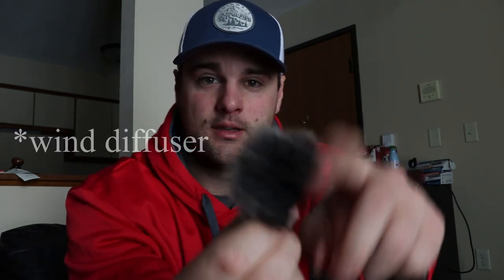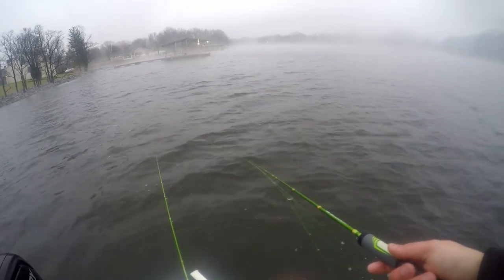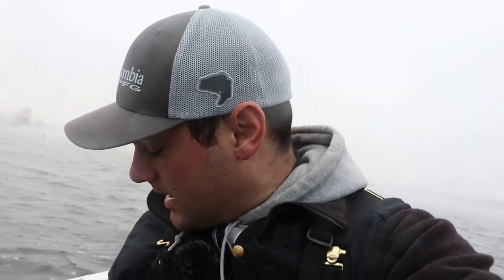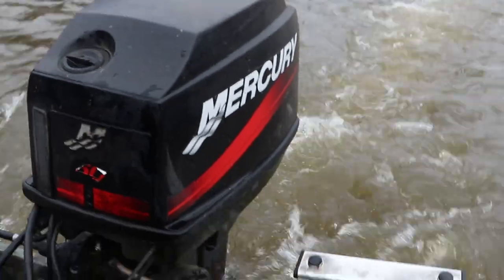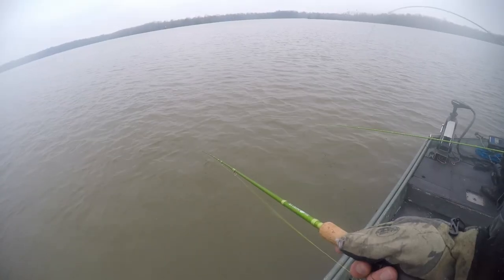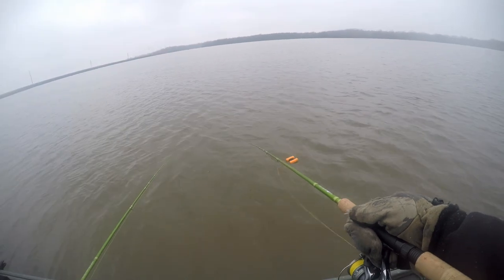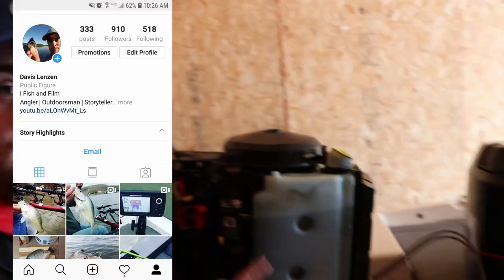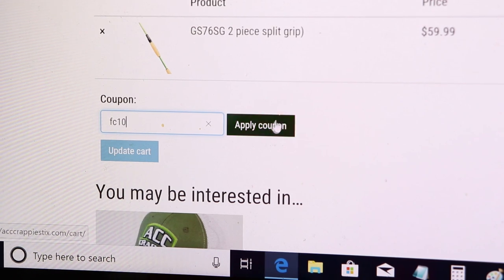Illinois Tour 1: Caught my NEW PB on a Classic Crappie Bait!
The second day of the Illinois Tour started out with a lot fog and mist on Lake of Egypt. Matt and I managed to put a few black crappie in the boat before driving to Rend Lake to fish with Andy, the owner of ACC Crappie Stix. I caught my first ever white crappie on Rend Lake, which has happened to be a giant 15" white crappie. Hope you're enjoying the series. Thanks!

-FC
ACC Stix rods I USE *Use "FC10" to SAVE!!*